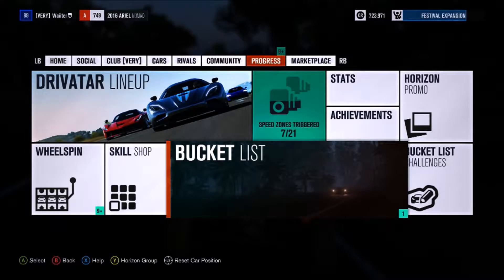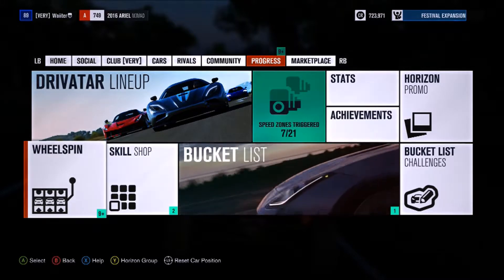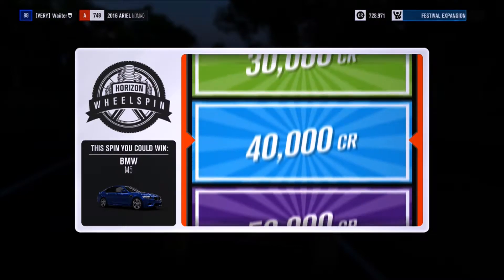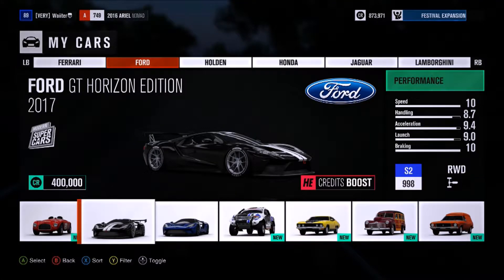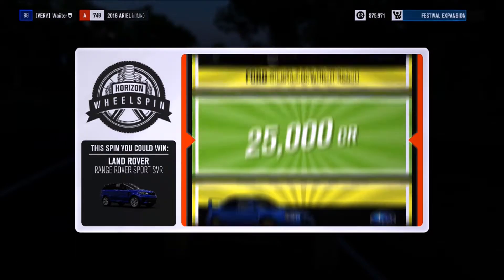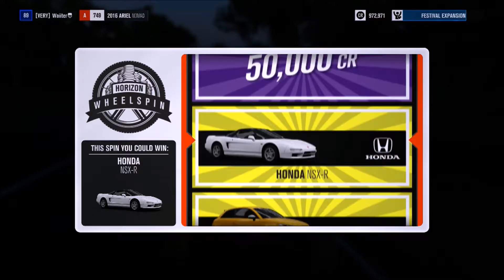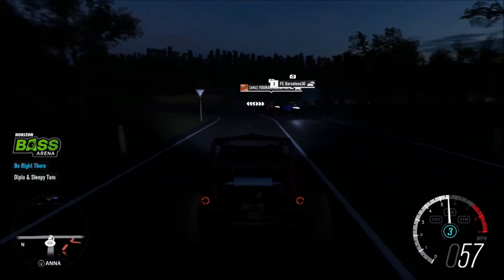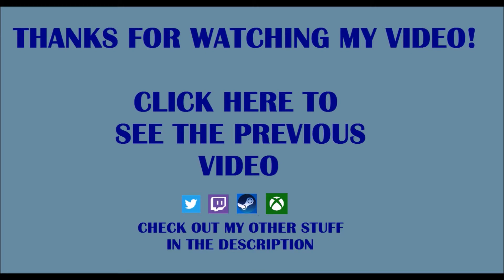JUST GIVE ME A HAPPY MEAL (Forza Horizon 3 #1)